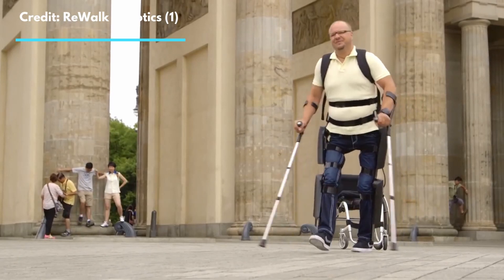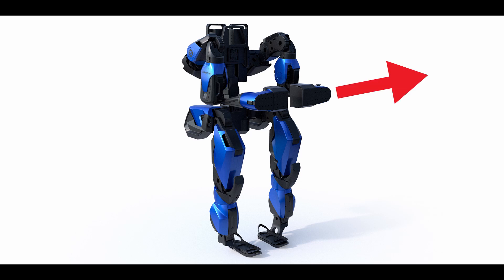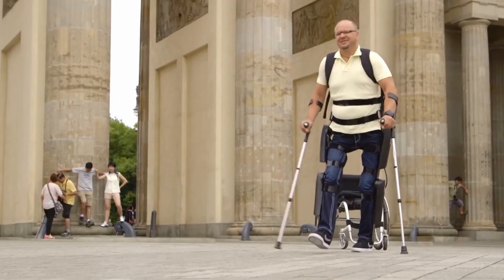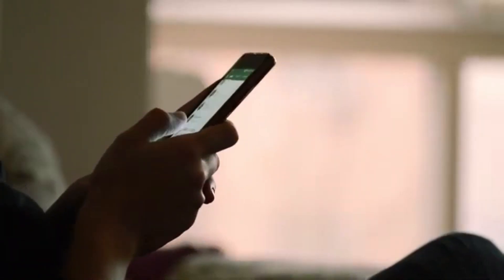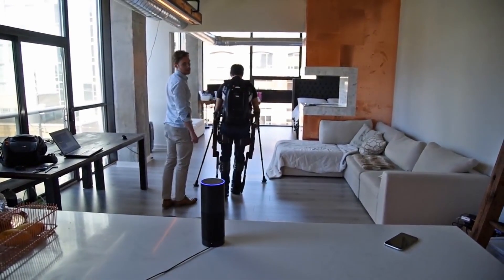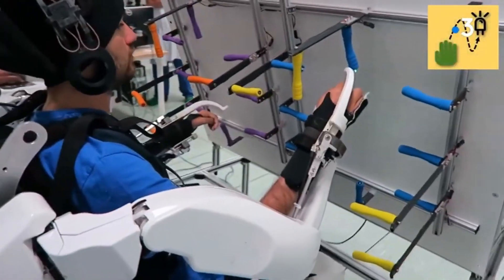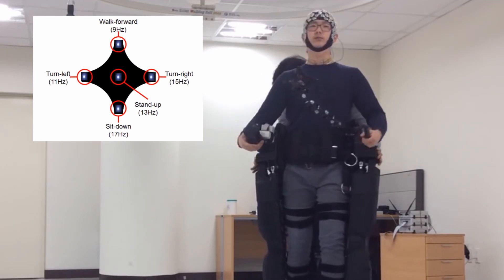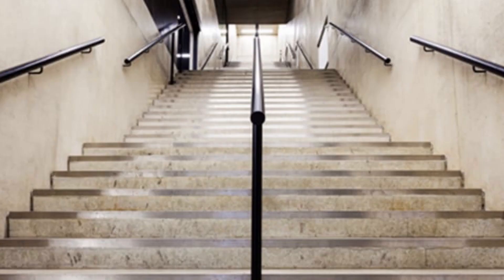5 ways to control an exoskeleton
Controlling an exoskeleton is a fascinating challenge for the engineers working on these incredible machines. From less subtle methods, to the refined merging of man and machine, today we take a look at how we can translate human intention into exoskeleton motion.

0:00 Introduction
0:41 Motion tracking
1:38 Direct command
2:43 Voice recognition
4:13 Brain computer interface
6:14 Self-walking exoskeleton

Sources:
Sarcos Guardian XO exoskeleton
Sarcos Robotics
Channel your inner Ripley with the new Guardian XO exosuit, for lease in 2021

Voice recognition for exoskeletons
Towards the development of a voice-controlled exoskeleton system for restoring hand function
Bionik Laboratories Corp. Completes Integration of Amazon Echo into its ARKE™ Exoskeleton

EEG for controlling an exoskeleton
A lower limb exoskeleton control system based on steady state visual evoked potentials
EEG-Based Control for Upper and Lower Limb Exoskeletons and Prostheses: A Systematic Review

Computer Vision and Deep Learning for Environment-Adaptive Control of Robotic Lower-Limb Exoskeletons